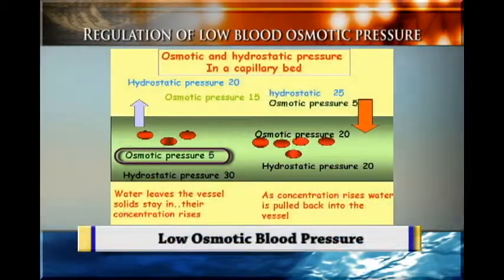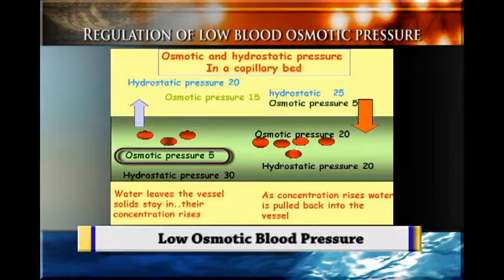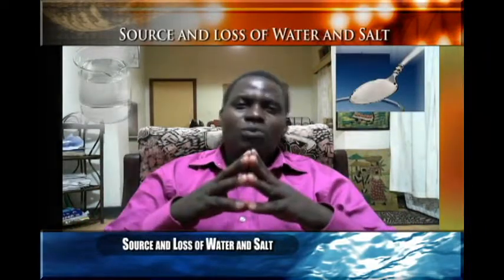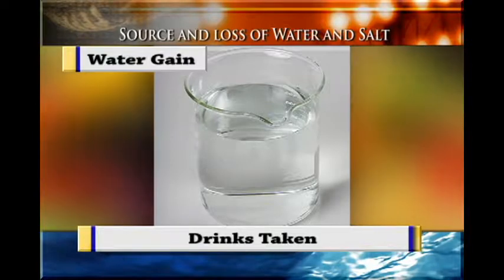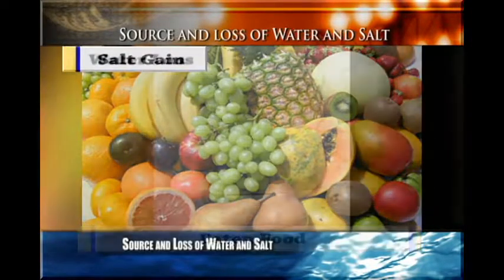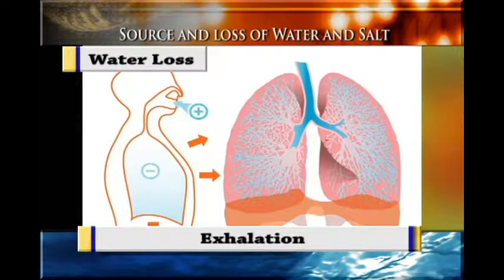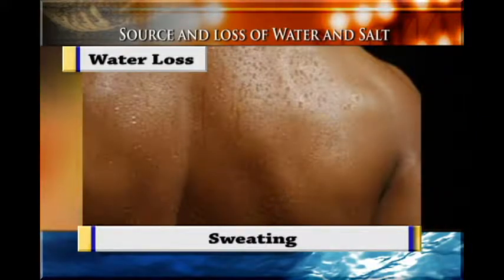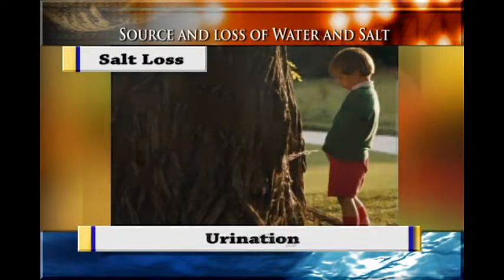Regulation of LOW blood OSMOTIC PRESSURE - when you take alot of water?...you need to know!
A hormone, antidiuretic hormone (ADH) helps regulate the osmotic pressure of ... levels are low (through sweat, decreased intake or frequent urination) blood.